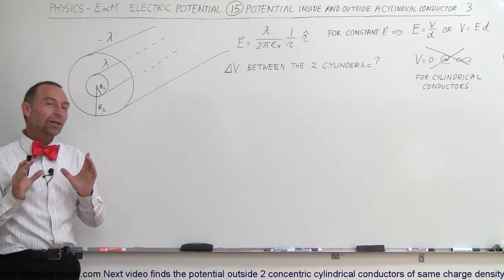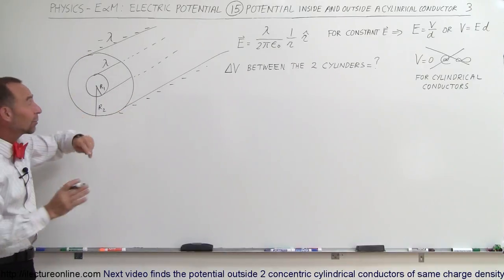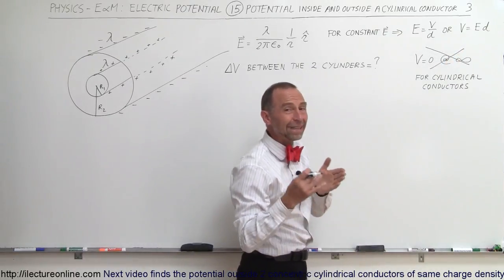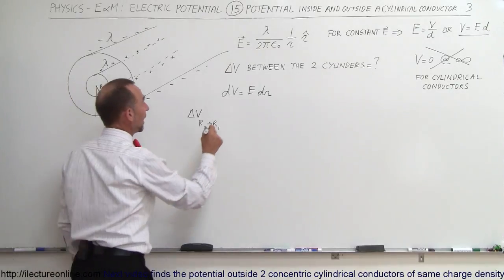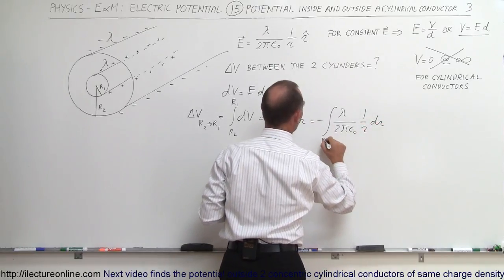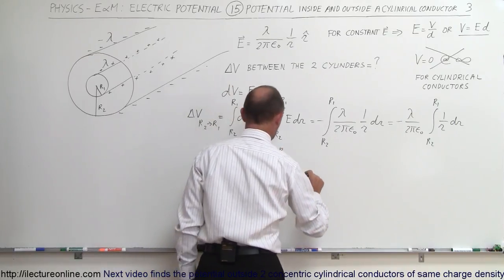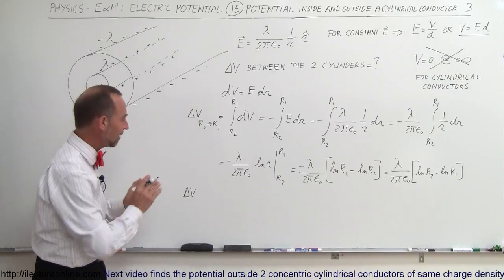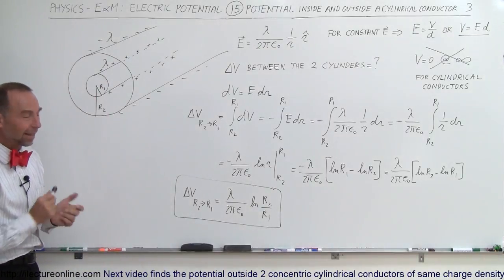Physics 38 Electrical Potential (15 of 22) Potential Outside 2 Concentric Cylindrical Conductors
In this video I will find the potential outside 2 concentric cylindrical conductors of same charge density.